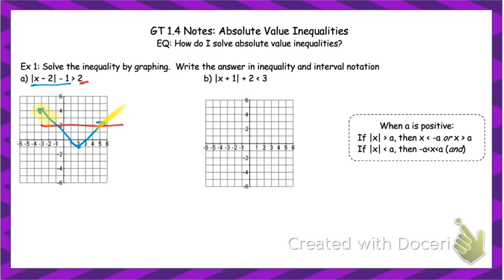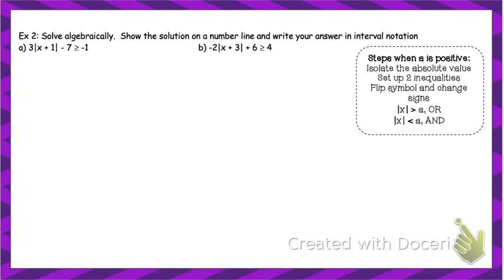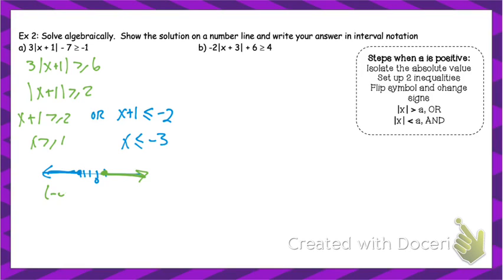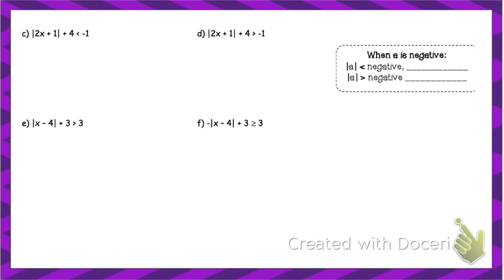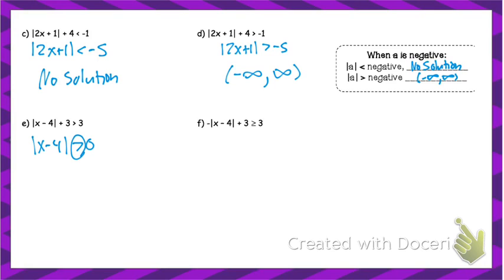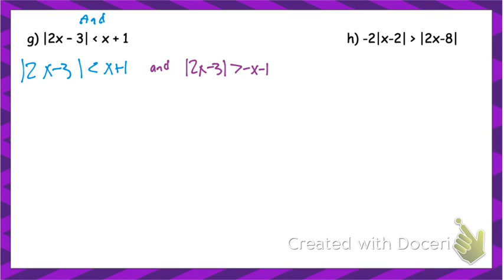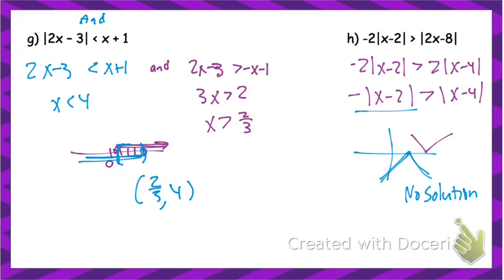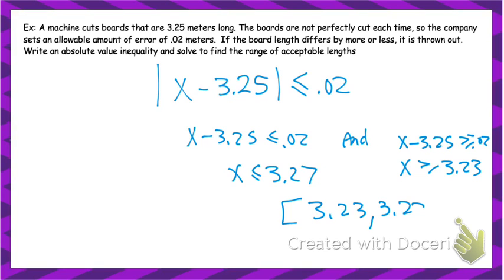1.4 GT Absolute Value Inequalities